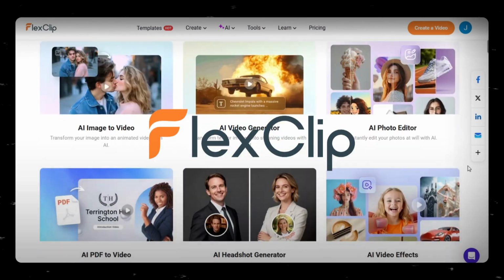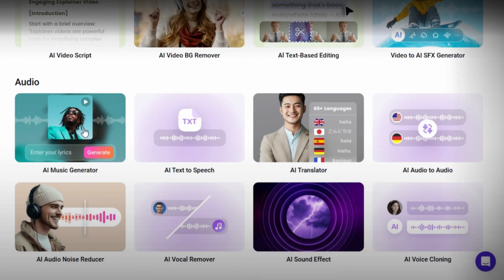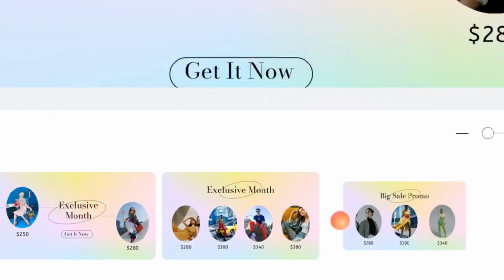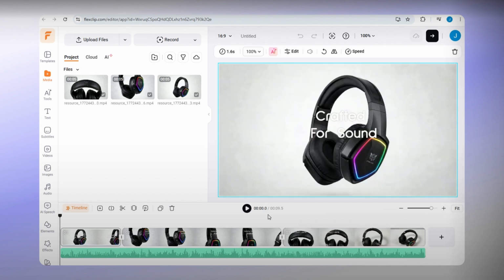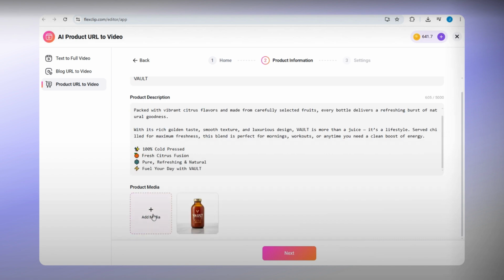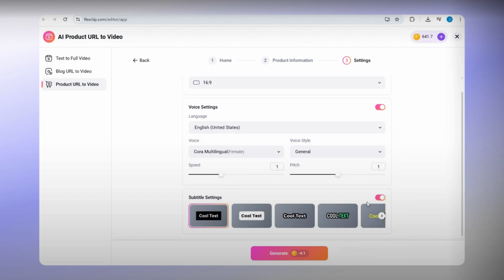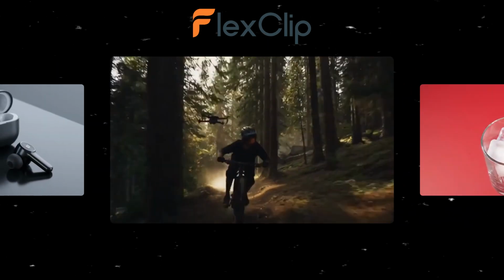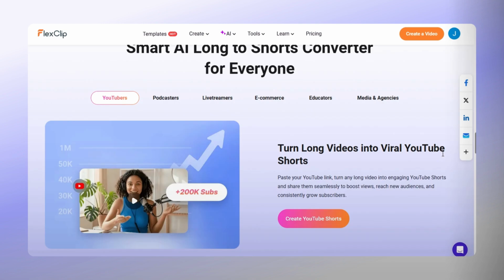I Made a Professional Product Ad with AI in 60 Seconds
🚀 In this video, I'll show you step by step how to create PRO Product Videos with just a single Image using FlexClip — an all-in-one and powerful AI video creation platform in 2026!

⏱️ CHAPTERS :
00:00 - Introduction
01:00 - About FlexClip ?
02:54 - How to Create your Pro Product Video
05:47 - Conclusion

✨ FlexClip AI Features :
🎬 Video Generation — powered by FlexClip's own model and other powerful models like Seedance, Kling, Veo and even more!
🖼️ Image Generation — create stunning visuals in seconds
🔊 Audio & Voice Generation — powered by Google, Minimax, ElevenLabs, Fish Audio, Qwen TTS and the Real Voice by ByteDance
🤖 And many more powerful AI models!

💎 Why FlexClip?

📌 Whether you're a content creator, marketer, or beginner — FlexClip is the ultimate tool to create professional product videos in 2026 without any design skills!